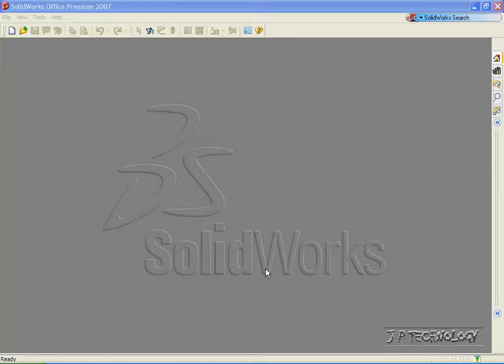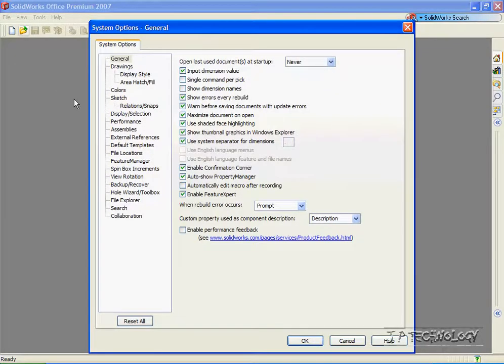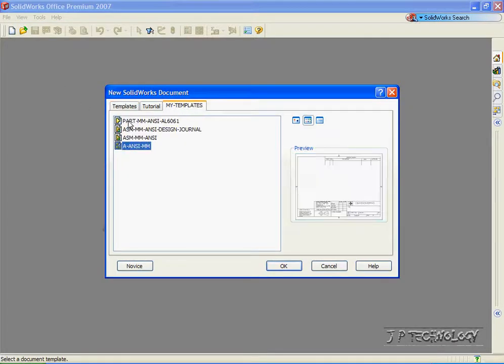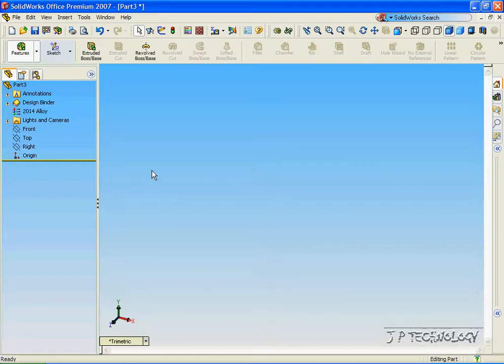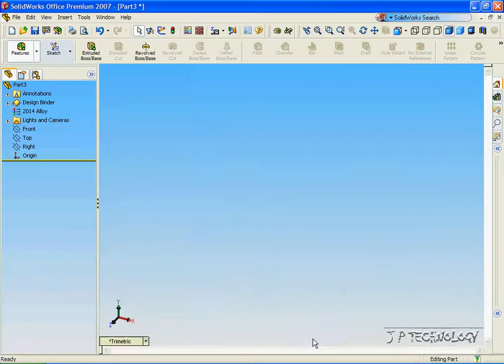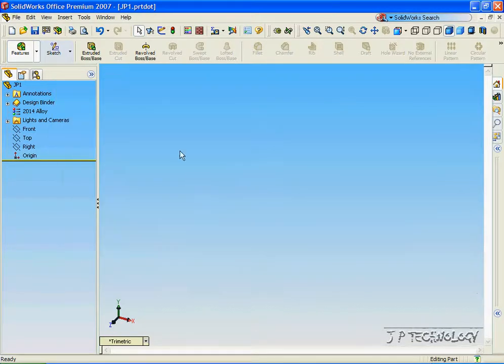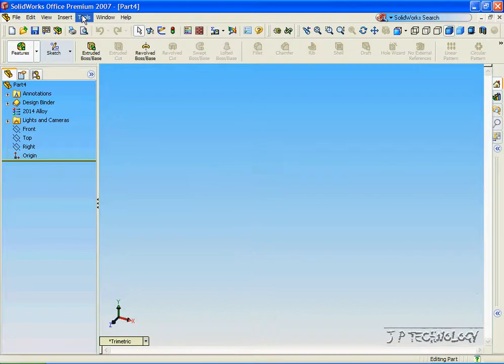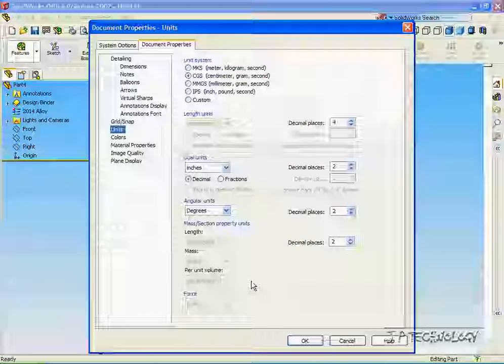SolidWorks Tutorials - 50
Custom Part Template